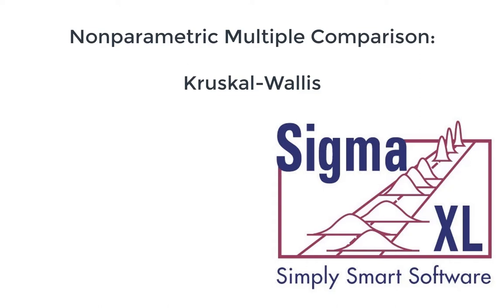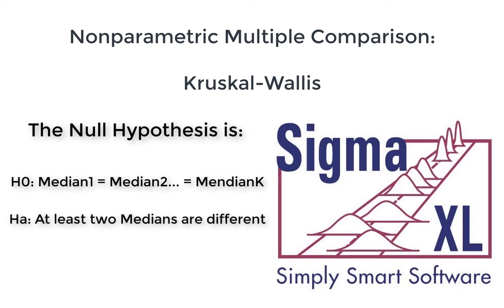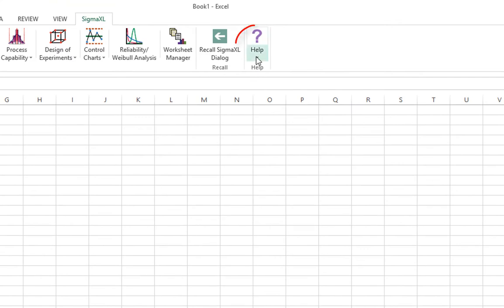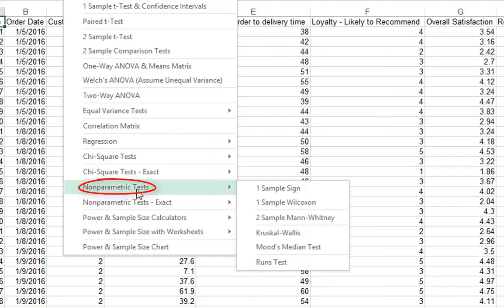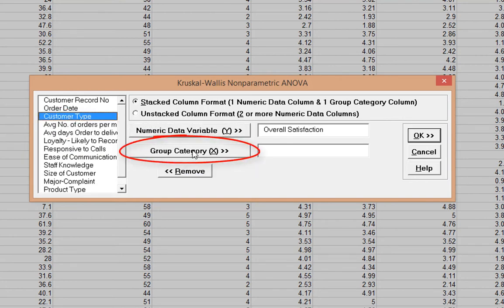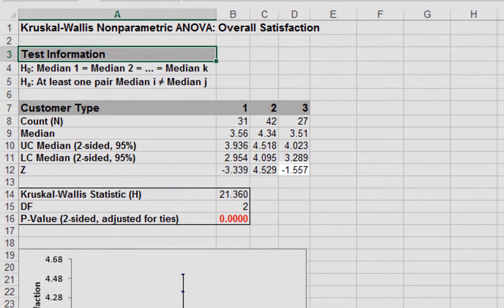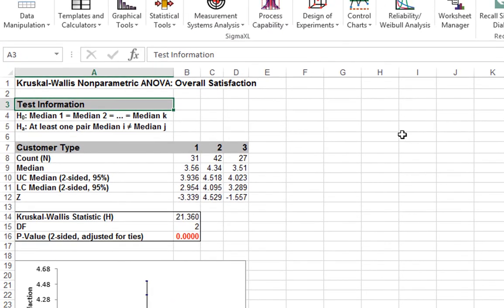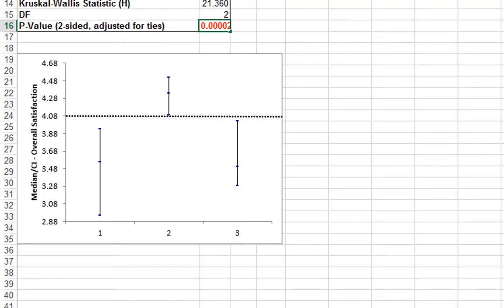SigmaXL Kruskal-Wallis Tool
A demonstration of the Kruskal-Wallis Nonparametric Multiple Comparison Tool found in SigmaXL